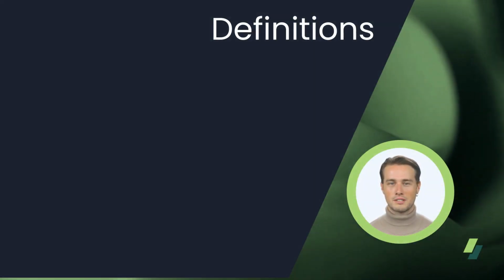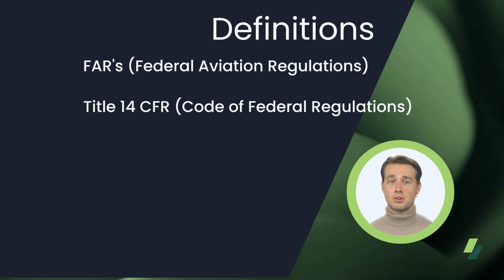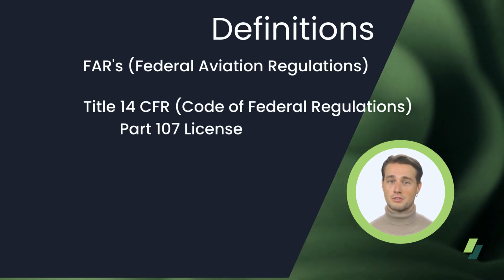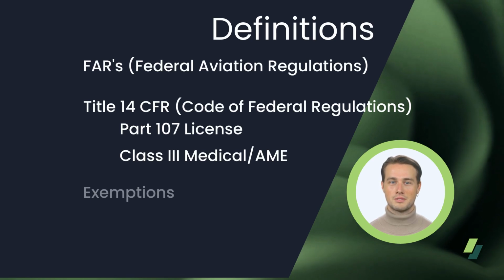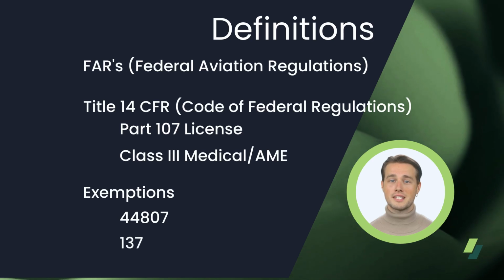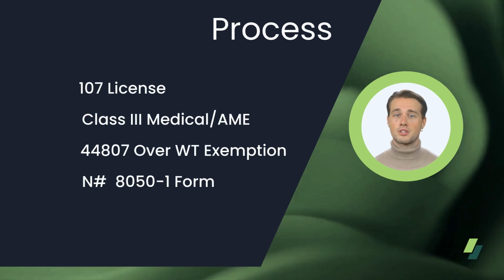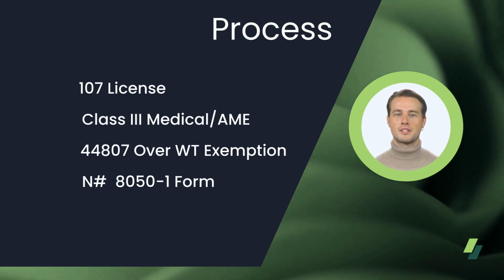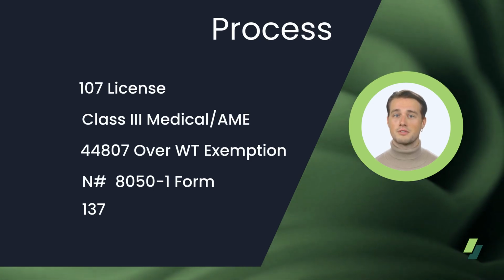U-PASS FAA Video #1: Getting Your FAA 137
This is the 1st video in the U-PASS FAA video series created to help agriculture pilots understand how to get their 137 and the over all process.
Step-by-step instructions can be found on the U-PASS FAA compliance page at U-PASS.org

For more FAA and state compliance videos for ag drone operations